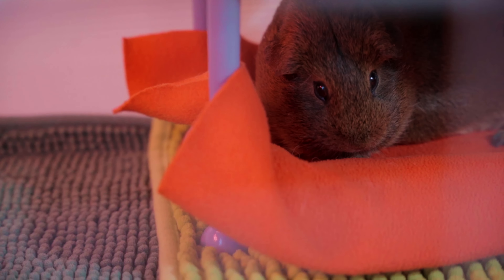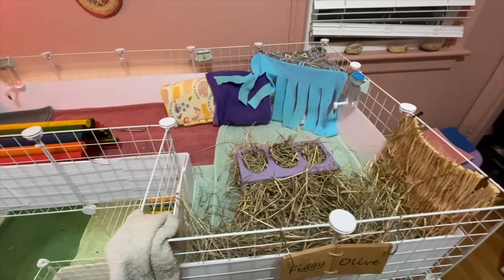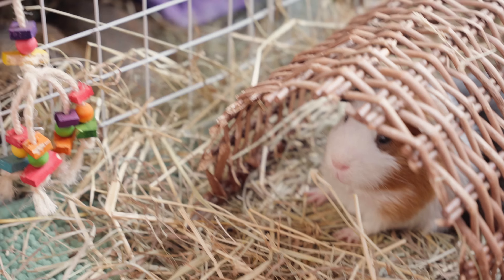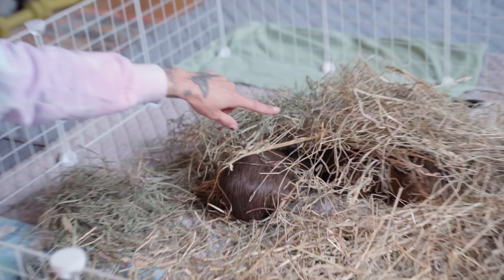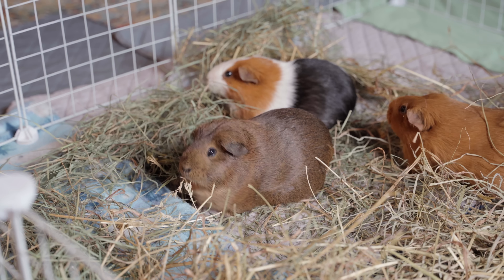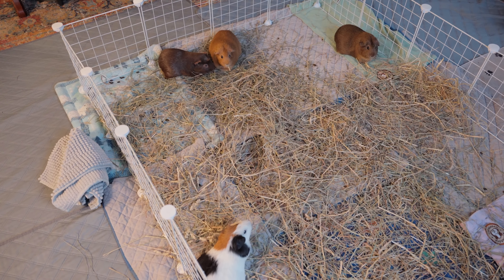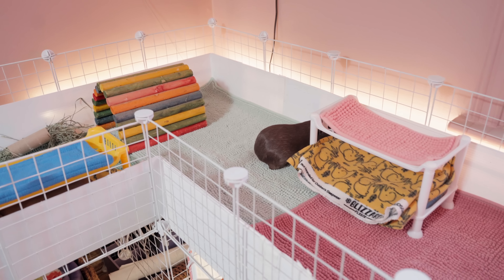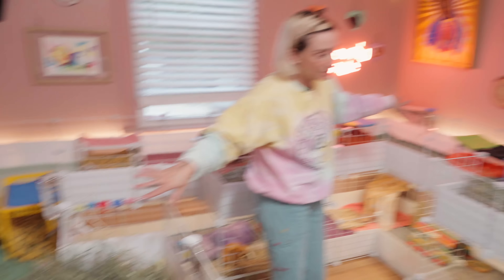Guinea Pig Jungle Update | New Cage Renovation & Bonding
Welcome back to guinea pig jungle. We are a Jungle of 7 now. In this video I show some renovations on the cage. And we also have a bonding.

Shop at a LOCAL pet store if you can. But if you do not have one
👇GUINEA PIG PRODUCTS WE USE 👇
 ☝️These are the products we use and love in our guinea pig room! ✨🐹🐹💖 This link also helps support us in creating more content🥰✌🏼🌈💘

Our Camera Set Up 🎥📸

Josh's Set Up
CAMERA - Sony A7C
LENS - Sigma 14-24mm
LENS - Sigma 24-70mm
MIC - Rode Go : Lavalier
MIC - Rode Go : Transmitter & Receiver